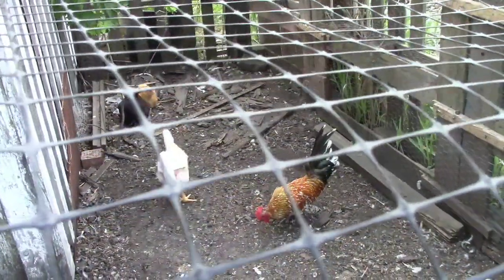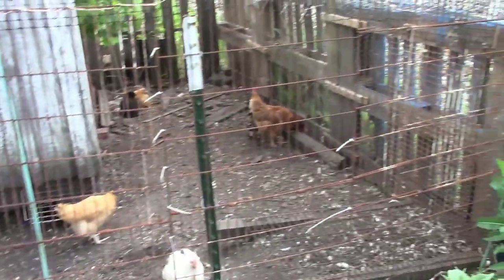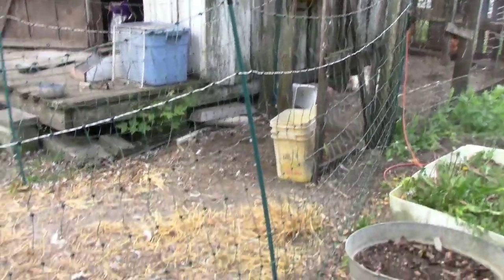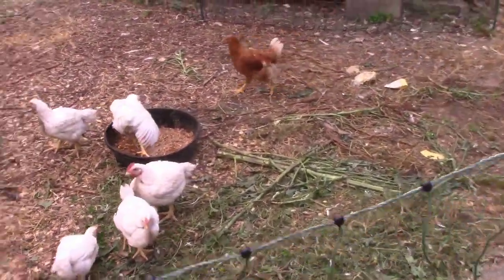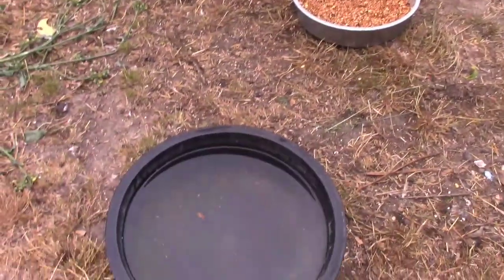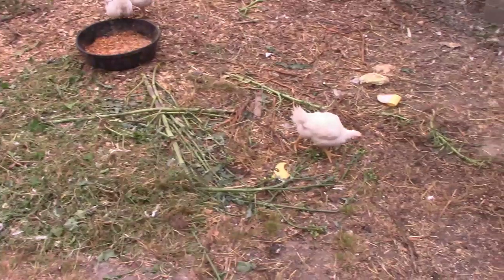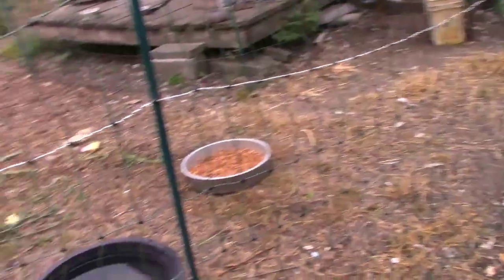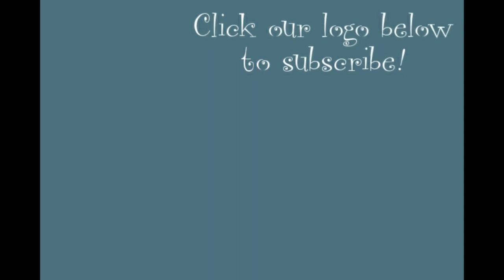Can you free range chickens inside the city?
You probably can't get away with truely "free range" chickens if you live inside the city limits, but you may be able to give them more freedom and space than you think.

A book on Backyard Homesteading